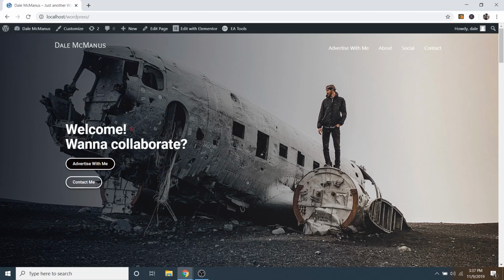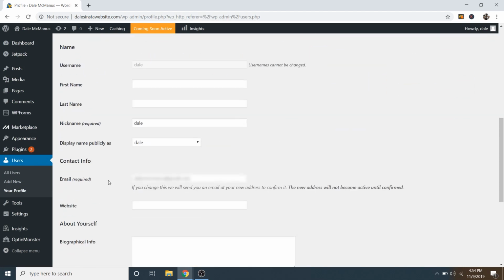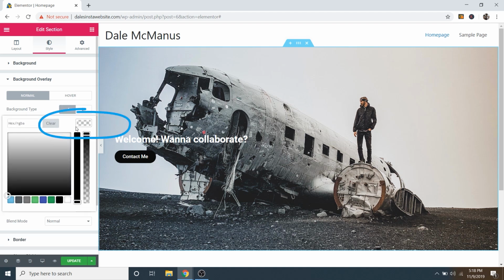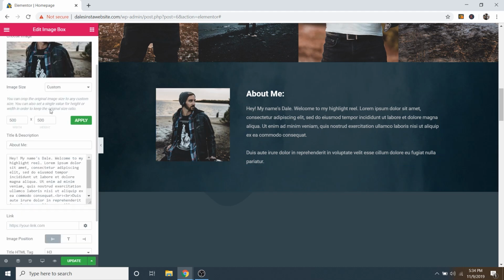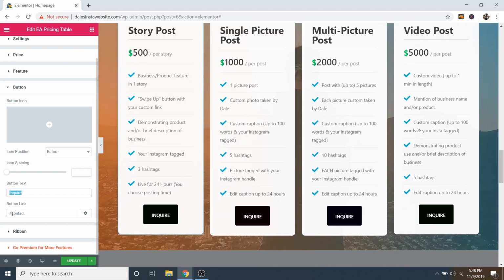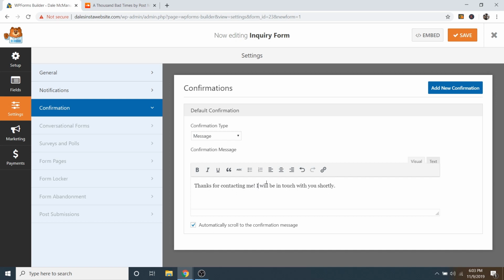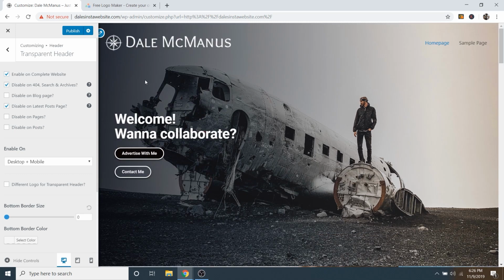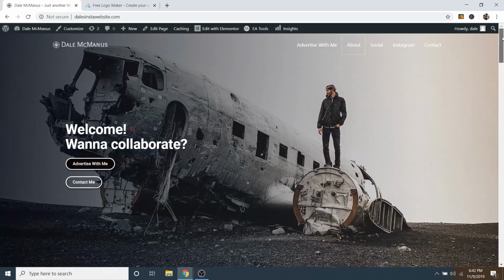How to Make a Website for Your Instagram (Grow Your Gram!) | Step-By-Step with WordPress!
Want to stand out on Instagram? Learn how to make a BEAUTIFUL WEBSITE to put on your Instagram bio that'll make it easier to collaborate with companies and grow your personal brand!

In this tutorial, you'll learn:

1. How to get a domain name
2. How to get professional web hosting
3. How to customize your website to fit your personal brand
4. How to set up pricing tables for featured posts/stories on your Instagram
5. How to create custom links to your other social media profiles like Youtube, Snapchat, Spotify, Etc
6. How to create a contact form for brands, companies, and other influencers to reach you on a professional level.
7. How to make your Instagram feed update LIVE on your website homepage.
8. And more!